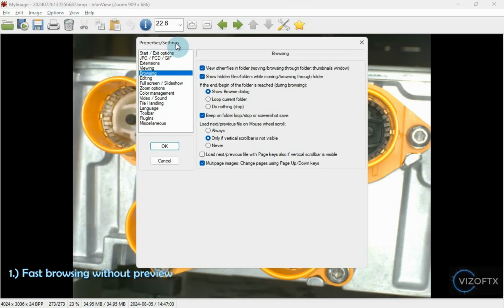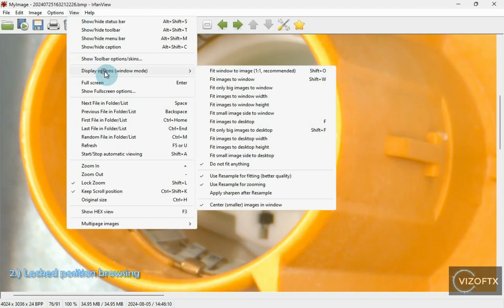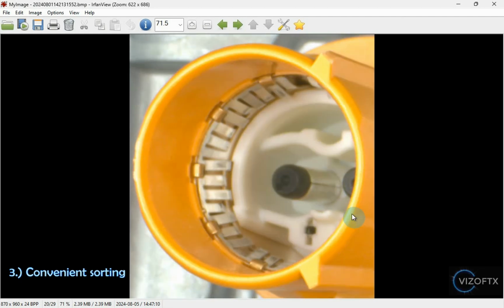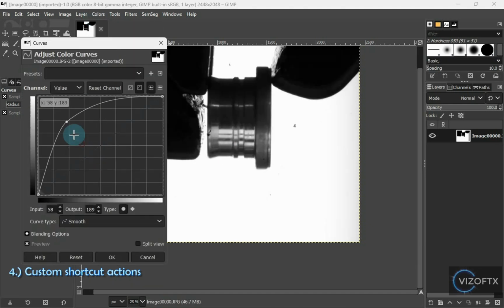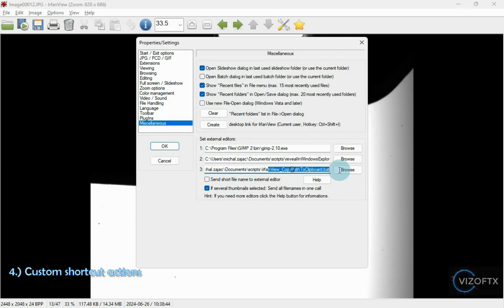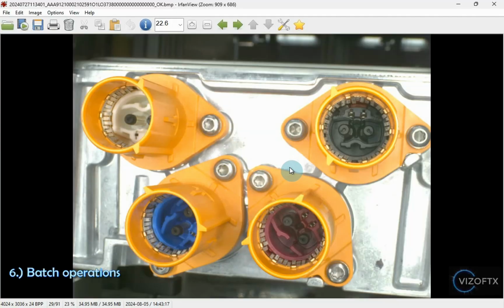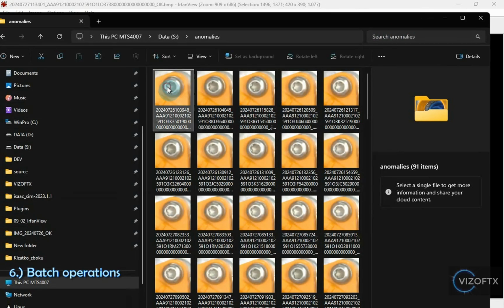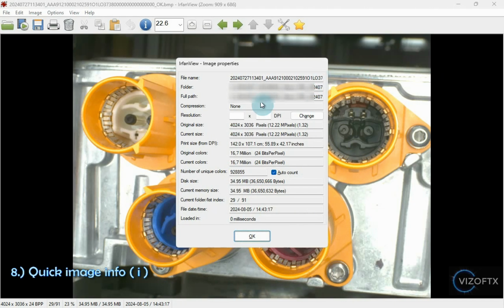Time Efficiency - IrfanView EN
Image browser for processional Vision Engineer